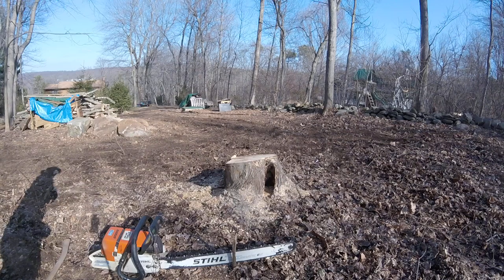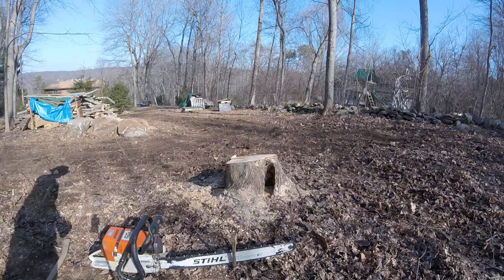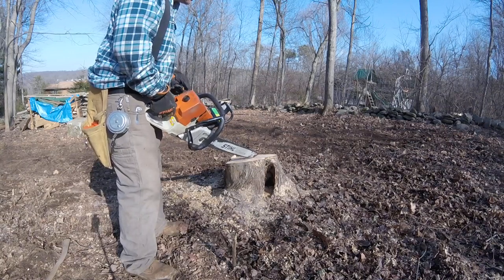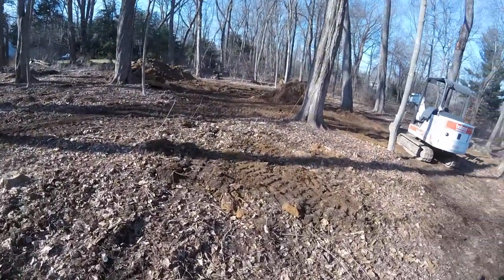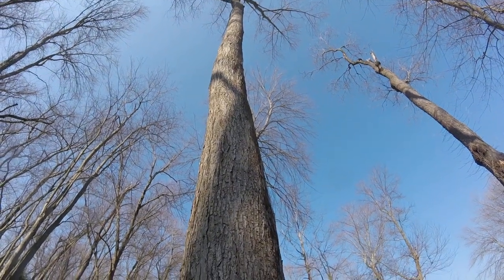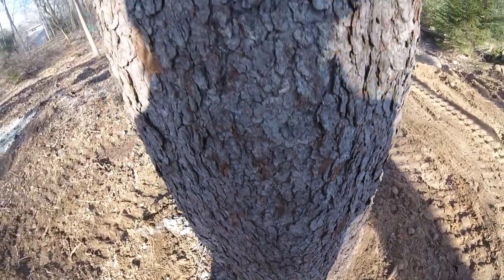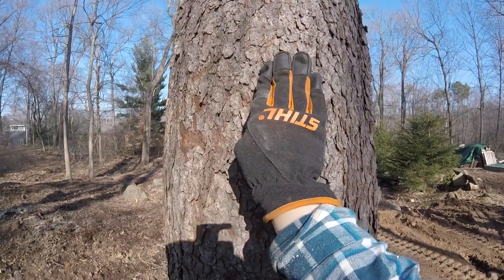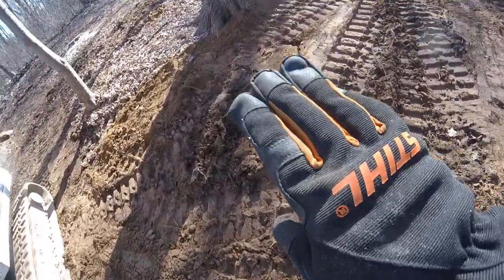cutting large stumps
my stihl ms460 working